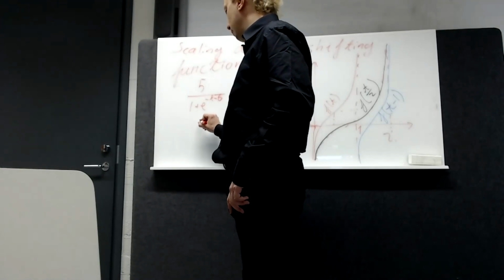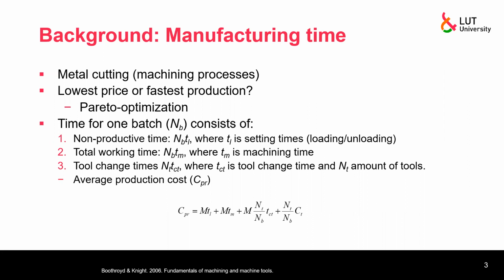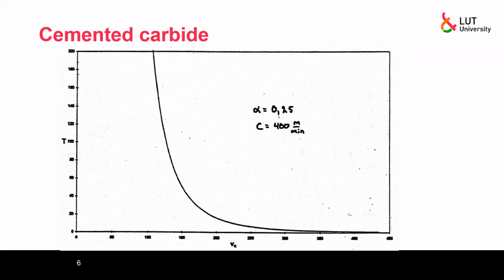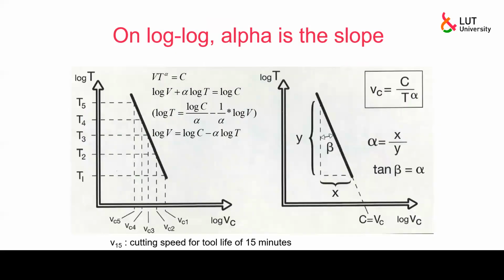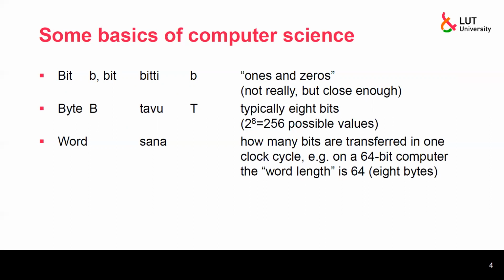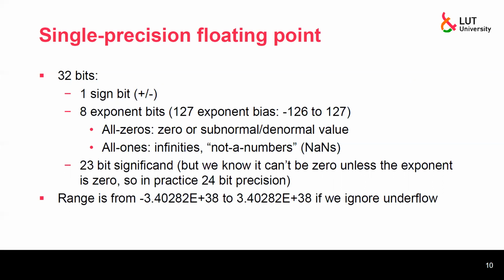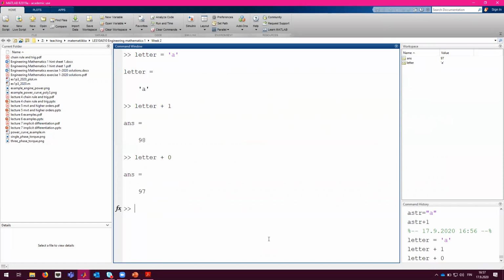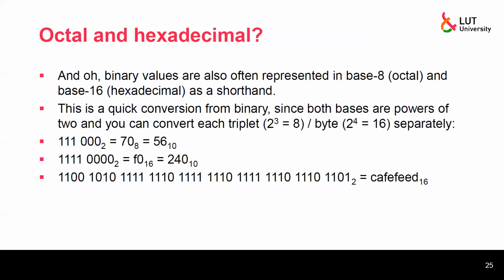Engineering Maths 1, lecture 9/2020 (demos)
A quick note on scaling functions, shifting them on the horizontal axis, and then an example where logarithms are used. Finishing off with some things on how computers deal with numbers.